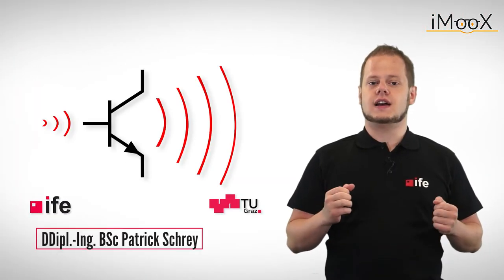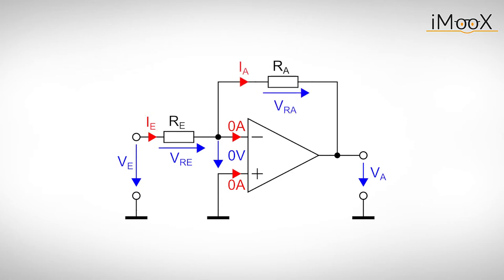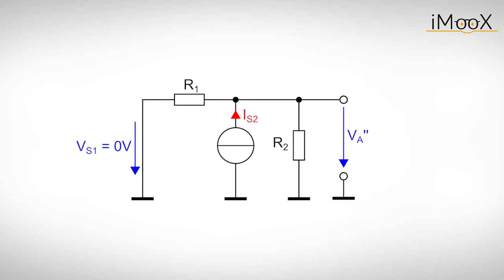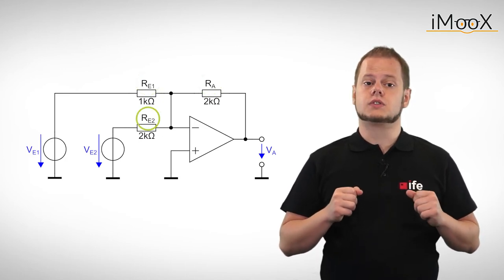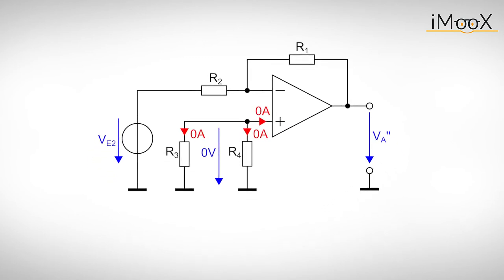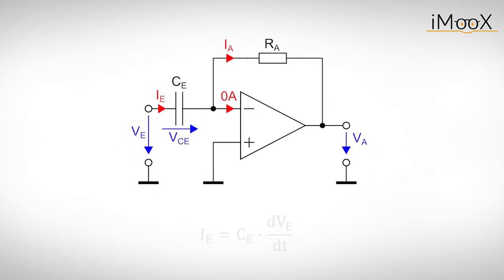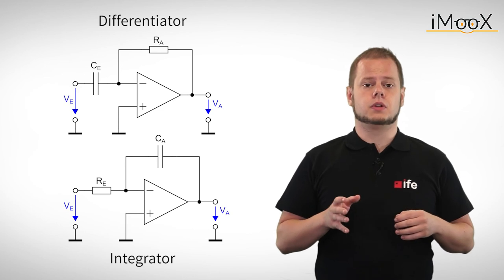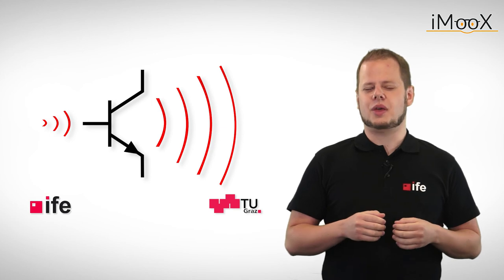Operational Amplifiers - Mathematical Operations, Addition, Subtraction, Differentiator, Integrator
Chapters:
00:00 – Intro
00:57 – Inverting amplifier
02:55 – Analog summing amplifier and super-position principle
05:43 – Differential amplifier
08:26 – Differentiator
09:32 – Integrator
10:04 – Voltage-follower
11:54 – Conclusion